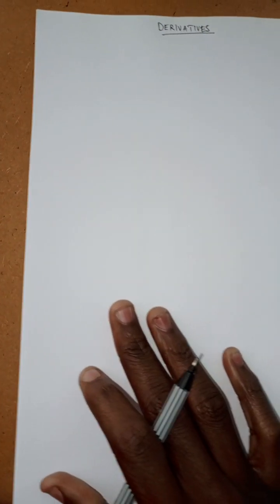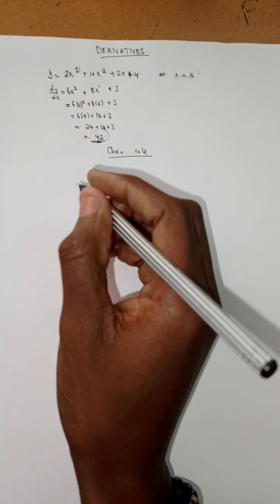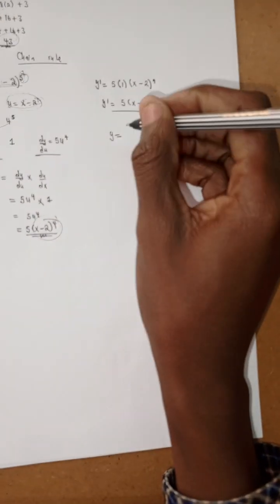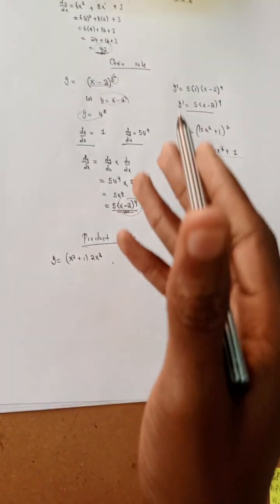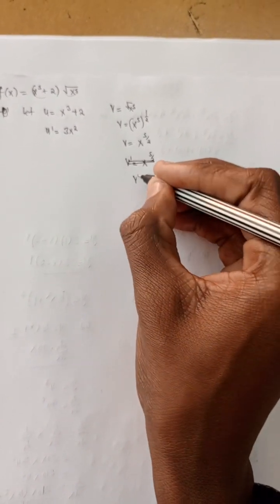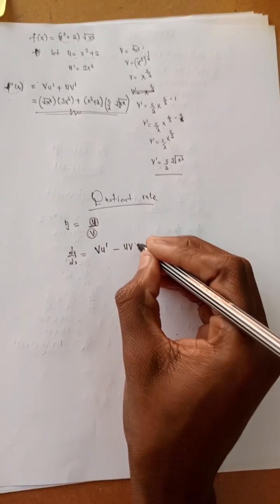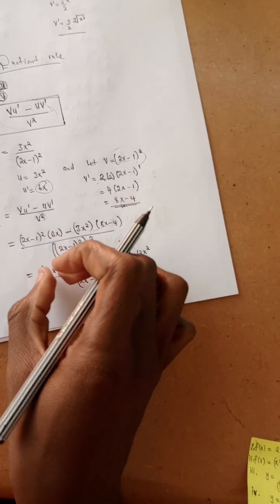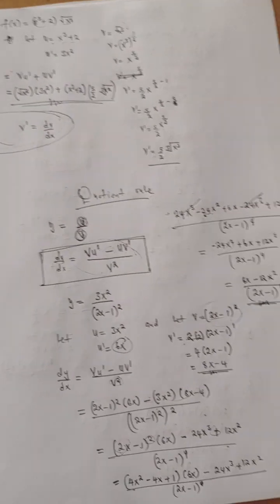@Derivatives. Product rule, chain rule and Quotient rule.